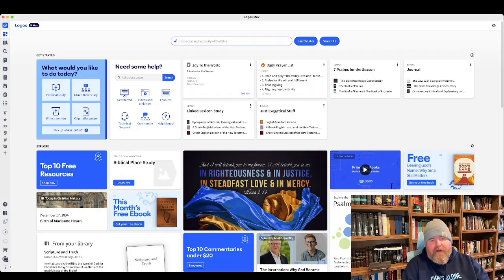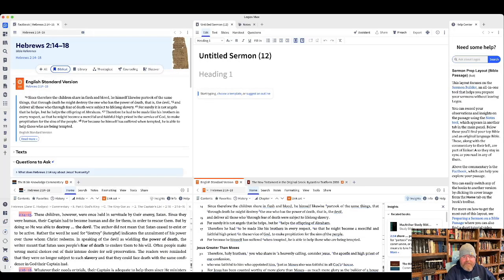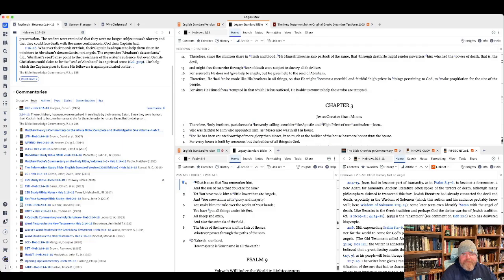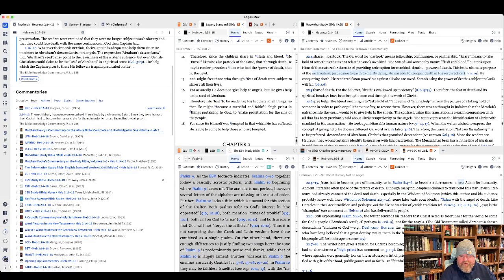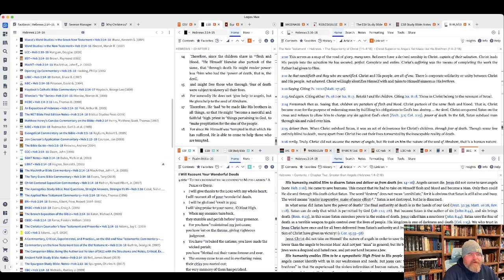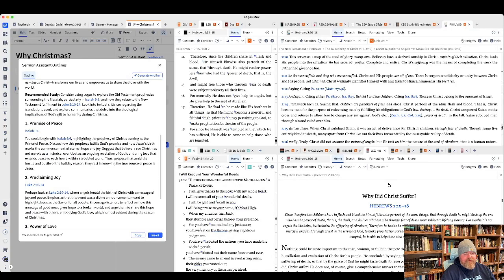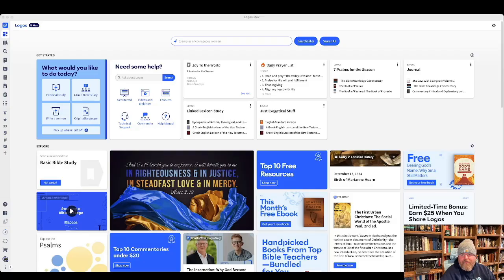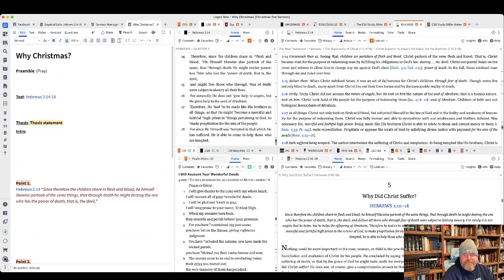Logos Layout for Sermon Prep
They do not pay me, I get nothing from this video other than you will hopefully get some nugget of info that helps you prepare your sermons in the new year!

If you've never tried Logos, you can help me out by using this link to get a free trial (again, they don't pay me, this is an open promotion to every Logos user)